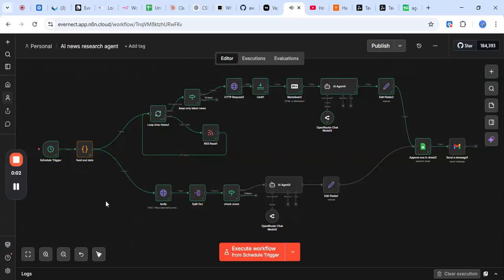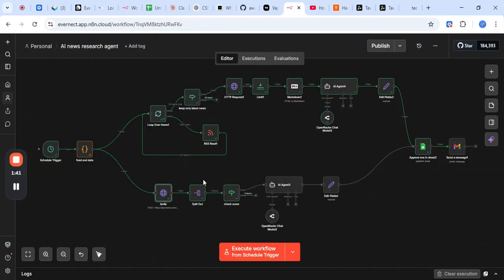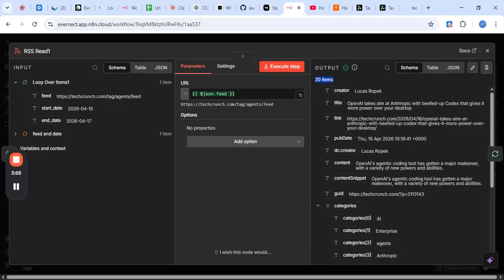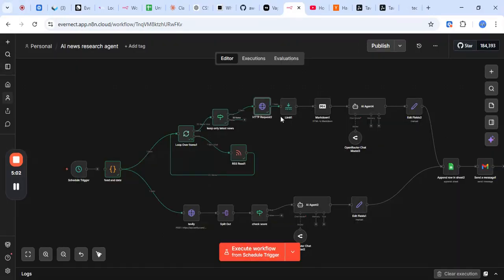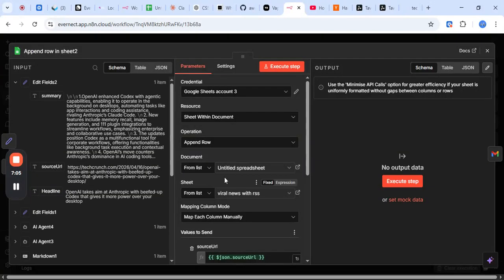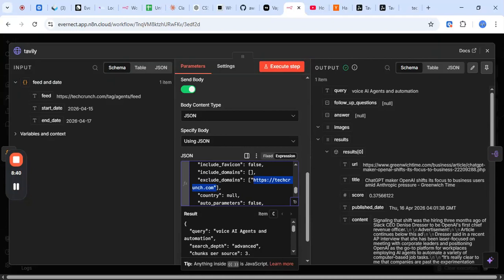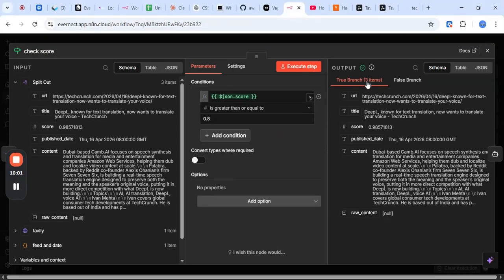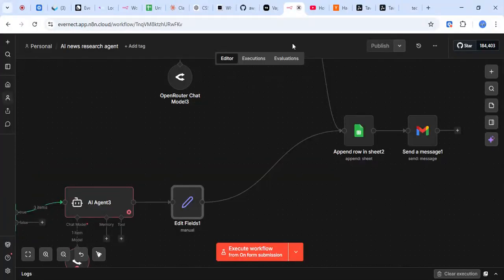AI Voice News Research Agent Workflow in n8n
Learn how to build an AI-powered news research agent in n8n that automatically discovers, filters, summarizes, and organizes news articles.

In this tutorial, you'll create an automated workflow that collects news from RSS feeds and web search APIs, filters articles by relevance and publication date, converts content into markdown, generates AI-powered summaries, and stores everything in Google Sheets for easy access and analysis.

## What You'll Learn:

- Build an AI news research agent in n8n
- Collect news from RSS feeds and web search APIs
- Filter articles by relevance and date
- Generate AI-powered news summaries
- Convert articles into markdown
- Store research automatically in Google Sheets

## This solution is ideal for:

- Content creators
- Researchers
- Journalists
- Newsletter creators
- Marketing agencies
- Anyone automating news research

By the end of this video, you'll have an AI research assistant that continuously gathers, summarizes, and organizes news articles, helping you stay informed while saving hours of manual research.